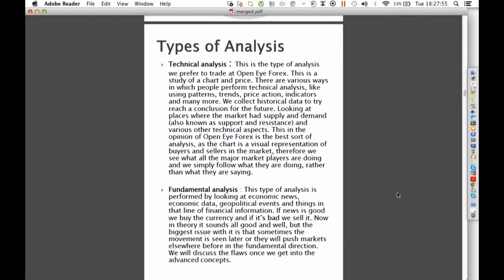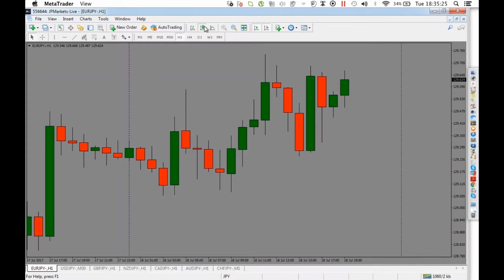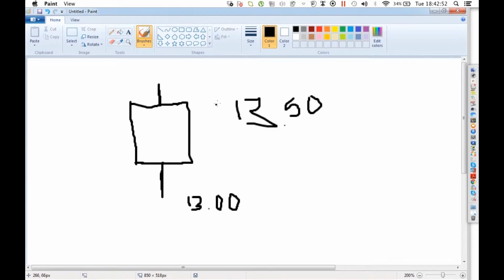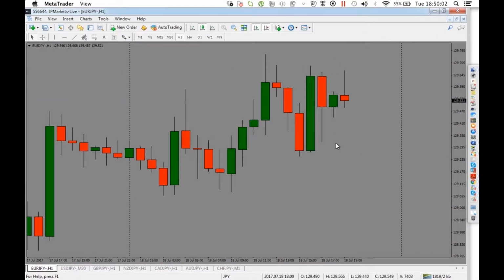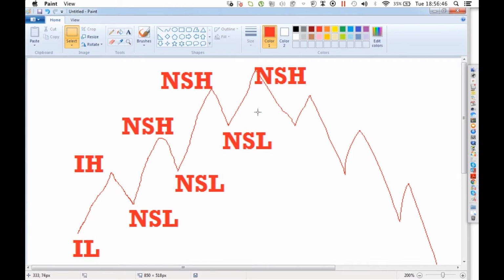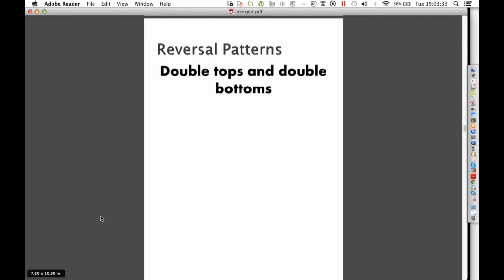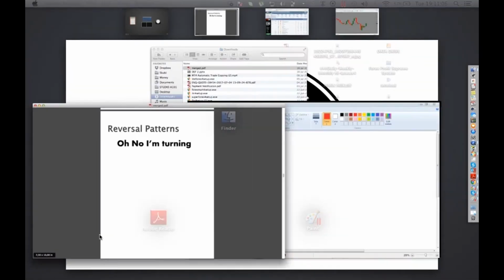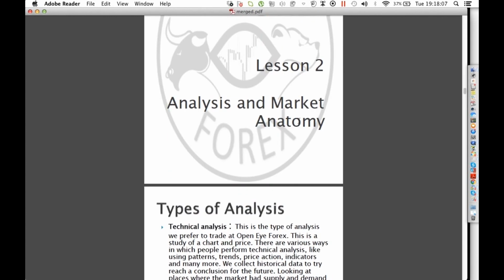Lesson 2- Understanding market flow and structure